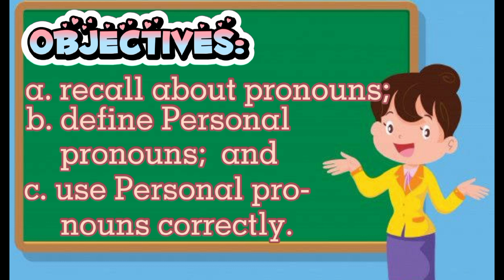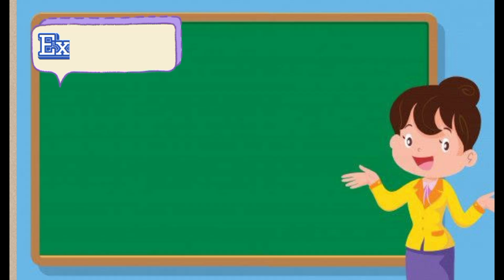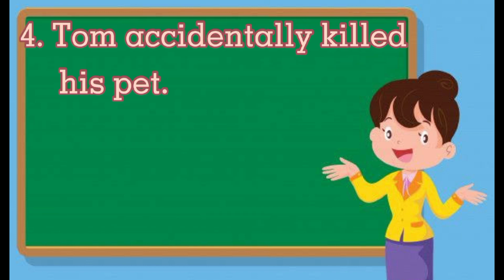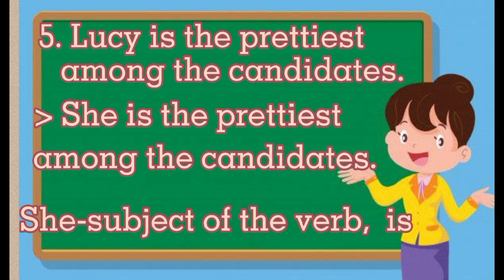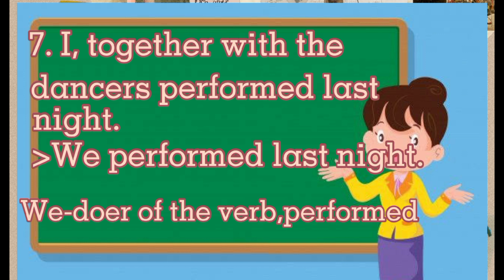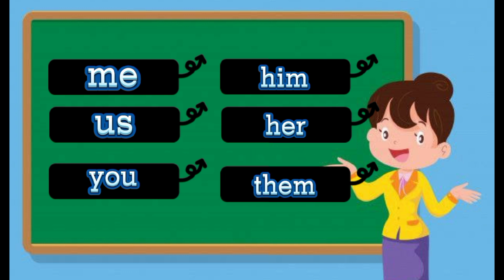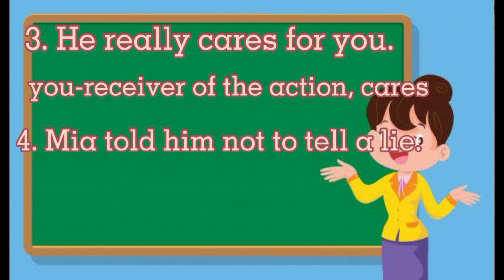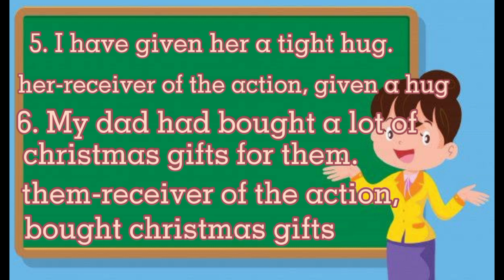TYPES OF PRONOUNS | Teacher Em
Hello everyone,  I wish that you are all in good hands.  May we all have  Merrier Christmas despite rhe pandemic that we are in asnof the moment. Don't lose hope. Everything will be fine in God's most perfect time😊😊 Virtual hugs to everyone❤

-Today's video will be served as a refresher to those who forgot a bit about PRONOUNS.  I hope that it helped you recall about the said topic.

-When you got more time,  please watch my previous lessons about 8 PARTS OF SPEECH and TYPES OF NOUNS through these links down below❤😍

-Enjoy learning😘😘